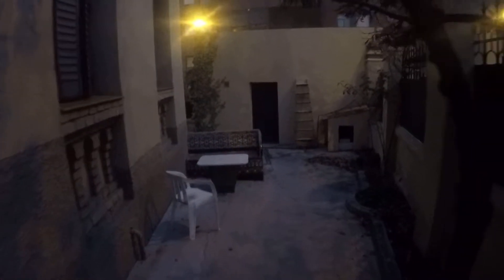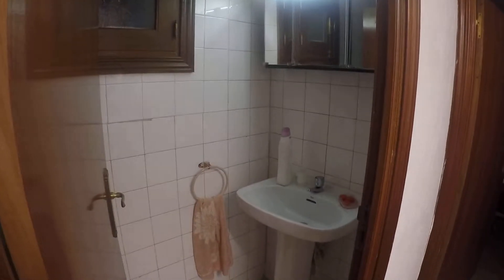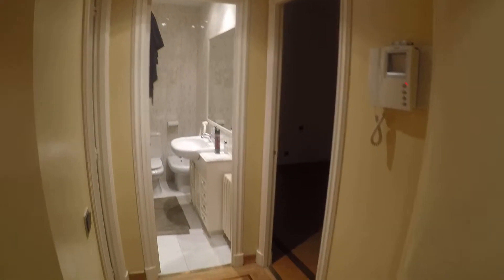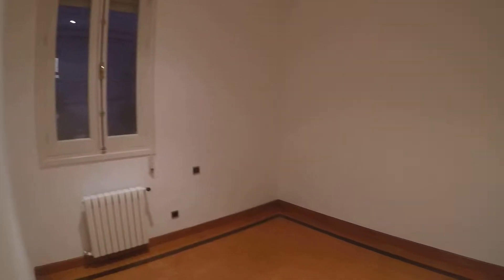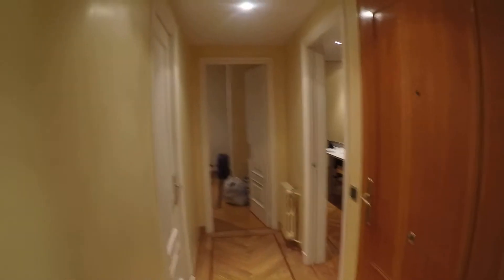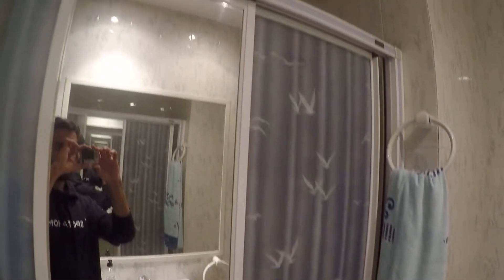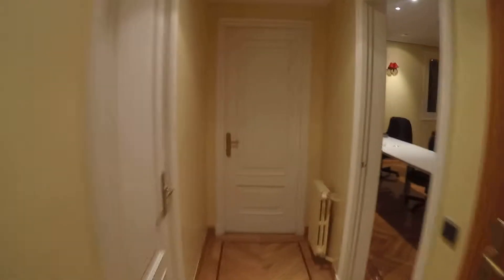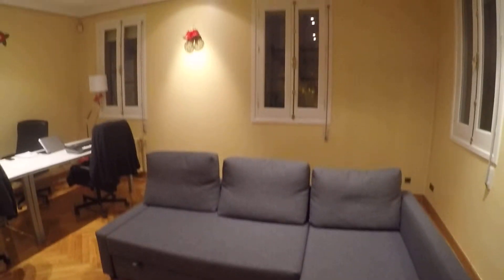3 Rooms in spacious house with garden in Ciudad Universitaria neighbourhood - Spotahome (ref 100370)